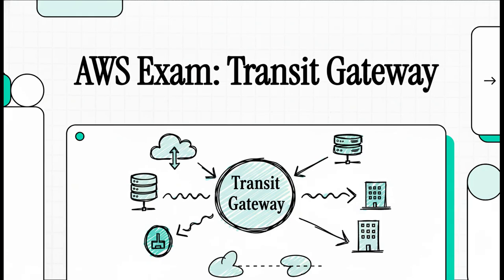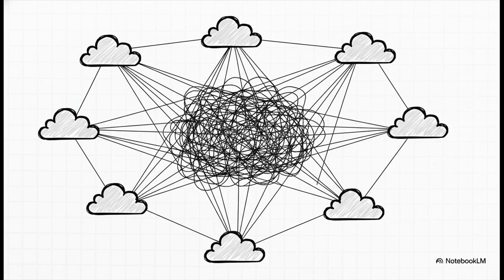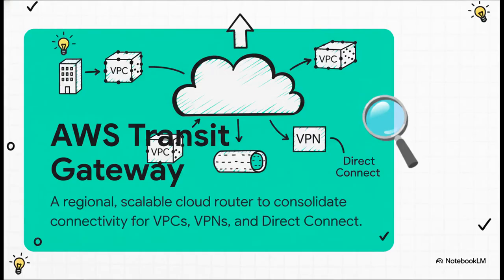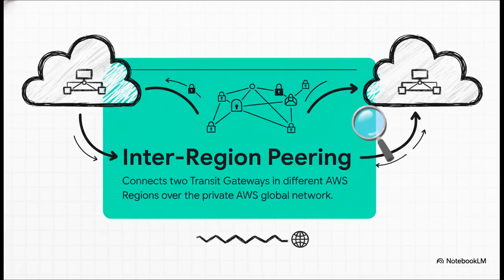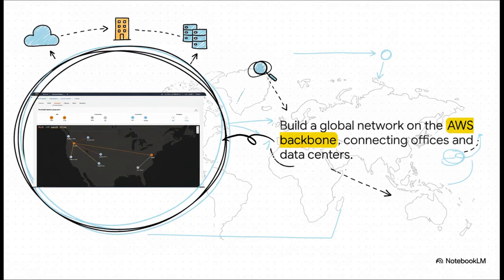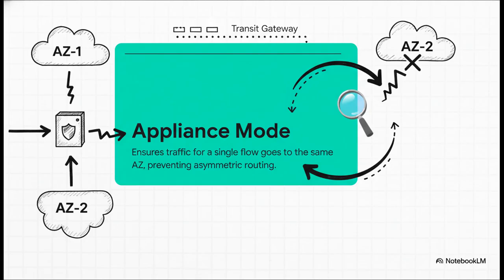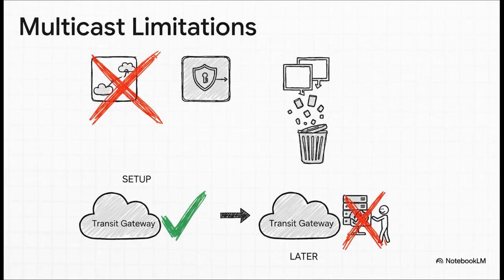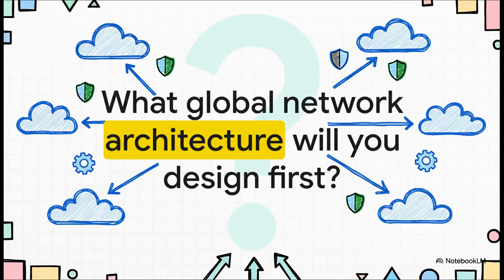What Is AWS VPC Transit Gateway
Struggling with the "spaghetti mess" of VPC peering? 🍝 In this video, we deep dive into AWS Transit Gateway, the service that transforms chaotic cloud networks into a clean, scalable hub-and-spoke architecture.

Whether you are preparing for the AWS Solutions Architect exam or architecting a global network, this guide covers everything from the basic concepts to advanced routing patterns. We’ll break down exactly how it solves the VPC scaling problem, the three core building blocks you need to know, and the specific "gotcha" questions—like Appliance Mode—that often appear on exams.

🚀 What You'll Learn:

The Scaling Problem: Why traditional VPC Peering fails at scale.

Core Components: Understanding Attachments, Route Tables, and Inter-Region Peering.

Architecture Patterns: How to build a global backbone and set up centralized traffic inspection.

Exam Essentials: Critical details on Pricing, Multicast limitations, and Appliance Mode.

⏱️ Timestamps: - Introduction - The VPC Scaling Problem (Why Peering gets messy) - The Solution: AWS Transit Gateway defined - How it Works: The 3 Main Building Blocks - Block 1: Attachments (VPCs, VPNs, Direct Connect) - Block 2: Route Tables (Segmentation strategy) - Block 3: Inter-Region Peering (Going global) - Real-World Architecture Examples - Centralized Inspection & The Network Firewall - CRITICAL Exam Concept: Appliance Mode - Pricing Models & Multicast Limitations - 5 Key Takeaways for the Exam

🔑 Key Concepts:

Hub and Spoke Model: Simplifying network topology.

Appliance Mode: Preventing asymmetric routing in inspection VPCs.

Global Reach: Connecting regions securely over the AWS backbone.